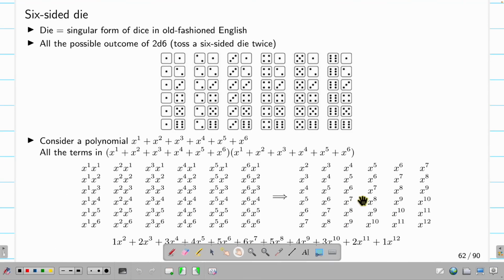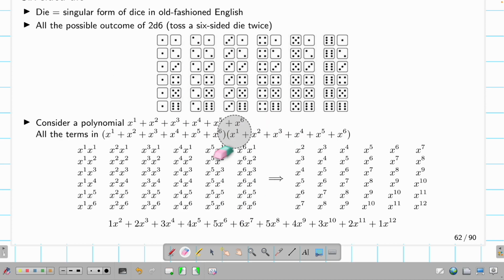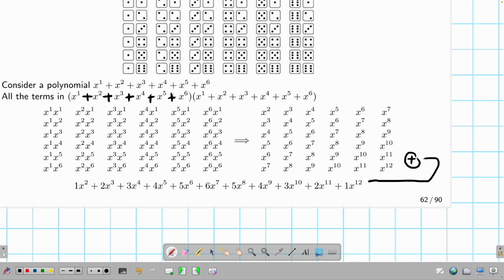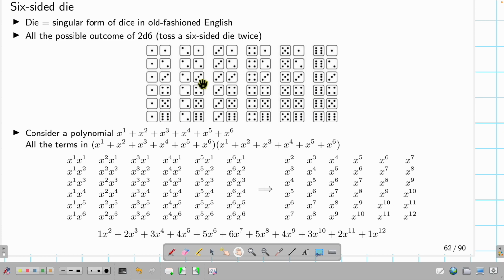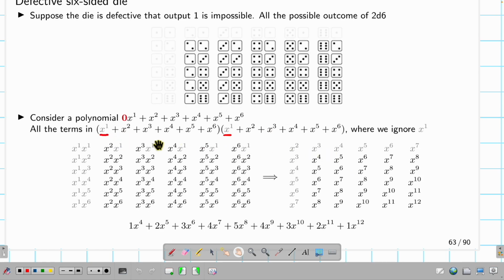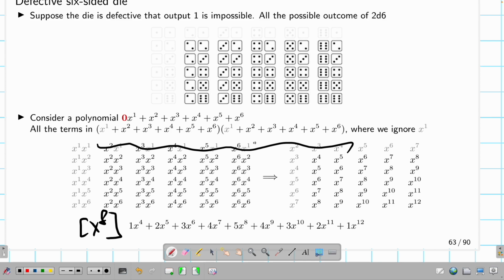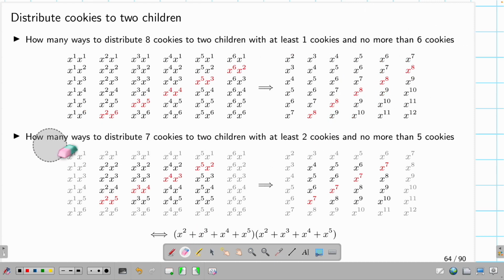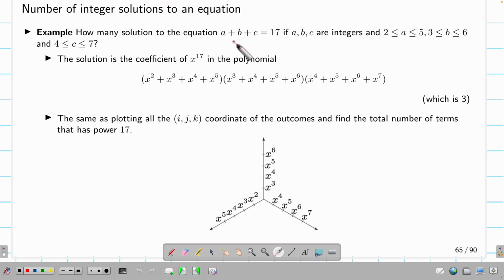COMP1215 4c More examples of counting using polynomial